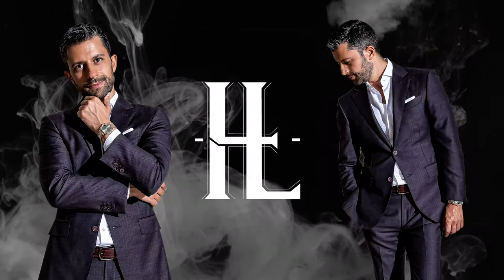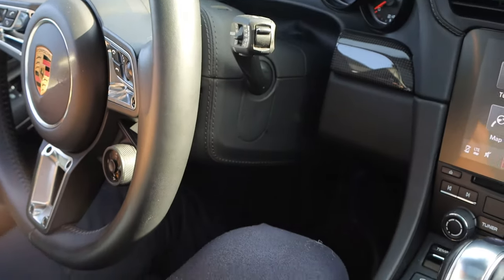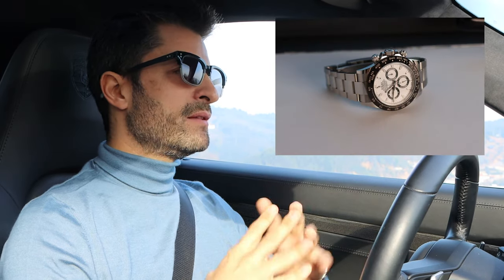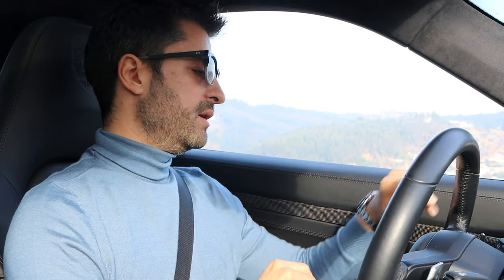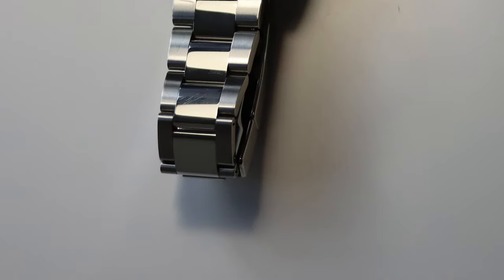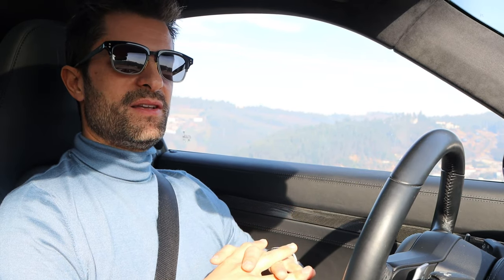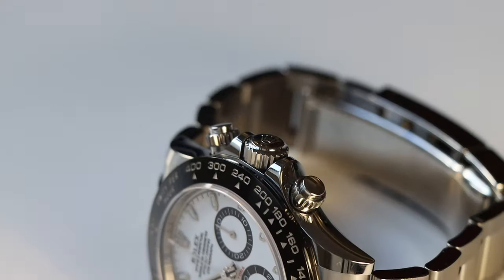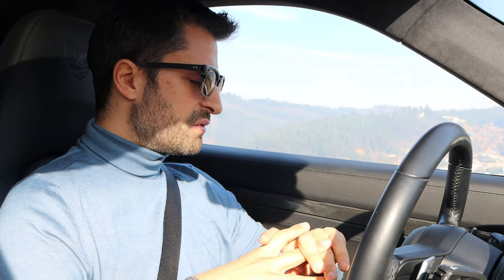The PORSCHE that made me buy the ROLEX COSMOGRAPH DAYTONA in steel with a ceramic Ref. 116500LN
Let´s talk about fast cars (Porsche, Mercedes 53 AMG, BMW M3) and the watch that follows the car.

I always had in my plans that when I would buy my dream car I would buy my Rolex. Usually, I don’t buy on the secondary market but for this watch, I had to pay a premium price and I don't regret it.
Watch the review and tell me if this can be the watch for you.
Do you love fast cars? Would you buy a Porsche?
Which one of my cars would you buy?
Let your comments below.

Rolex:
Reference: 116500LN

Music crédits:
Great Gatsby Soundtrack